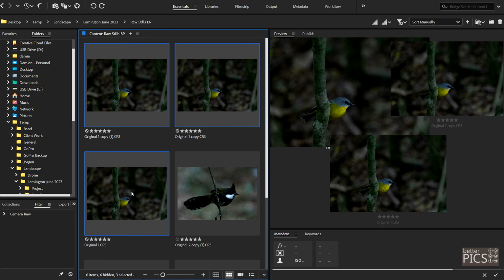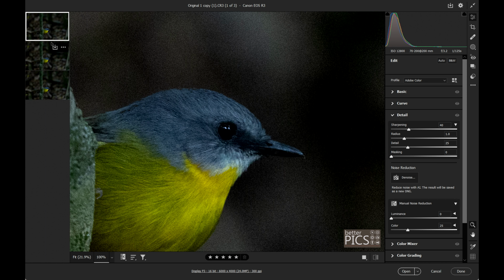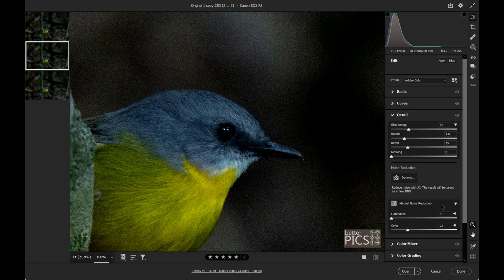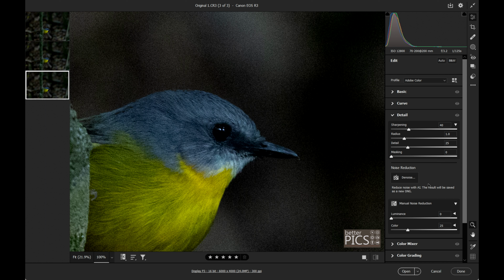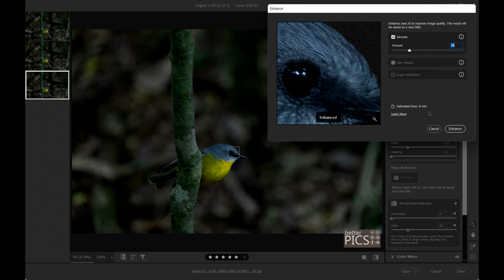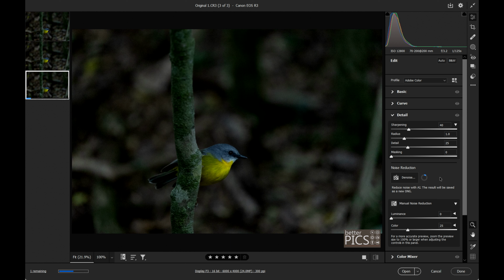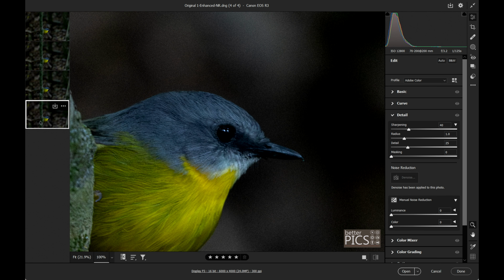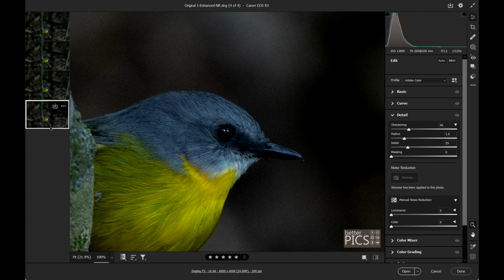AI Denoise in Adobe Camera Raw 2023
Quick tutorial looking at the new denoise features in Adobe Camera Raw.

Combined with the low light performance of the the current crop of cameras available on the market, the denoise features of Adobe Camera Raw will give you a powerhouse of control over your images when shot in low light and high ISO.